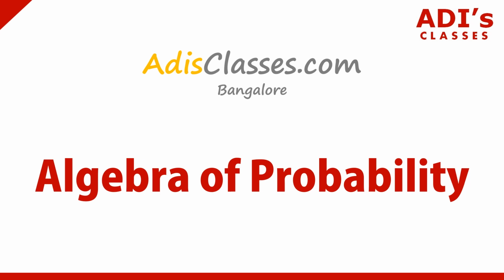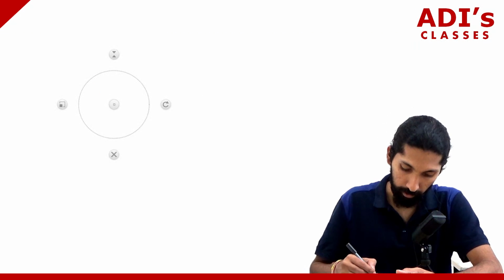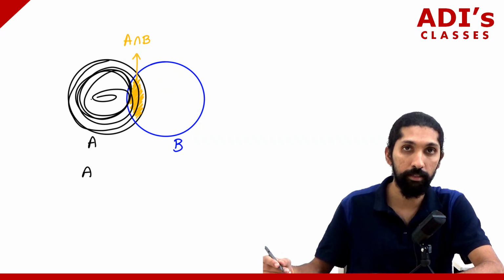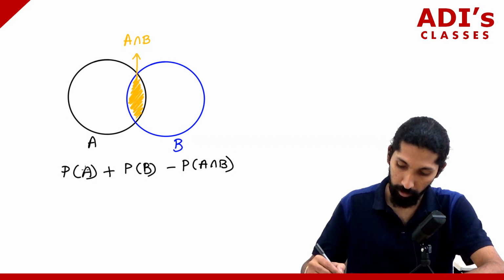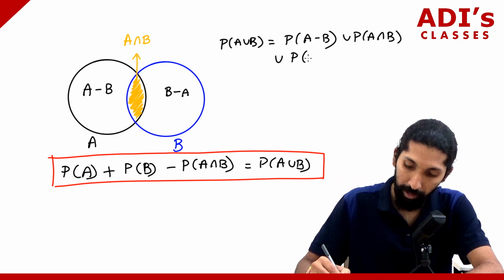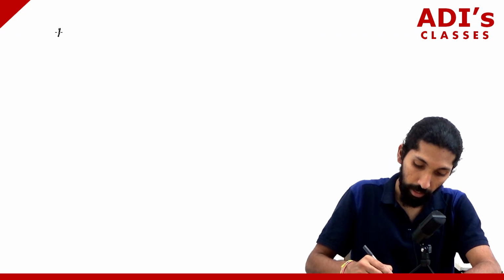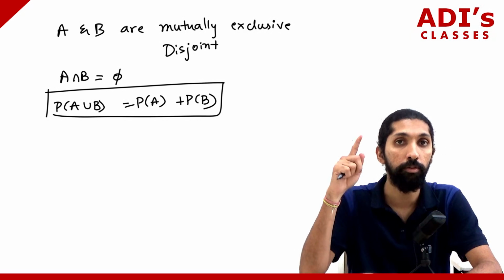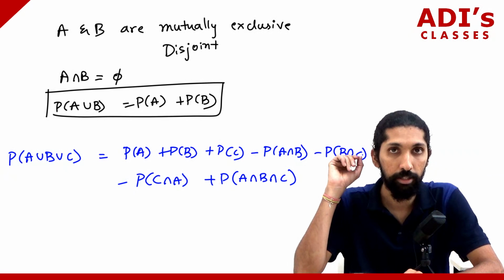Algebra of Probability | CBSE and PUC | Math Class 11 - ADIs Classes